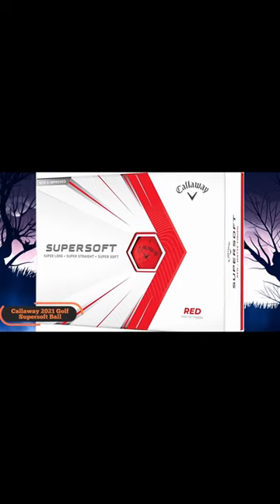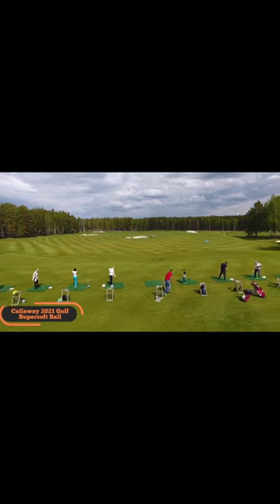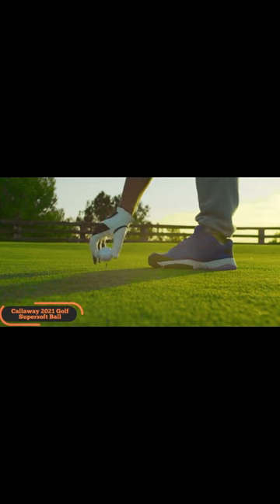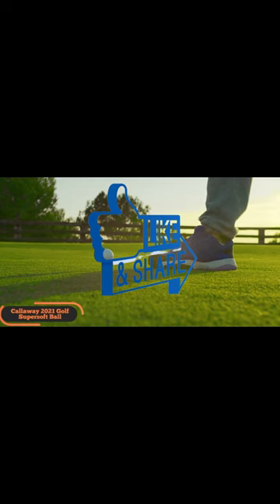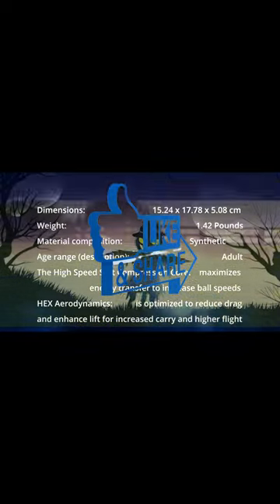Callaway Supersoft Golf Balls Top Tech Ranking Gadgets @Top Tech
Callaway Supersoft Golf Balls | Top Tech Ranking Gadgets
The 2021 Super soft Callaway ball comes in 6 different colours and is a good option for those looking to find extra distance on their drives. Callaway instituted HEX technology that gives golfers more carry and spin on the ball.
@Top Tech

Callaway 2021 Supersoft Golf Balls